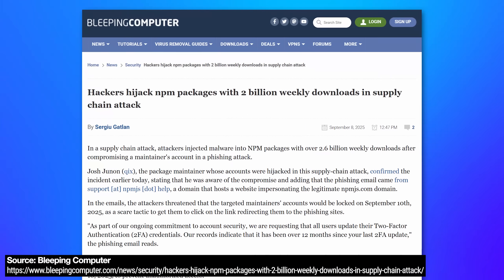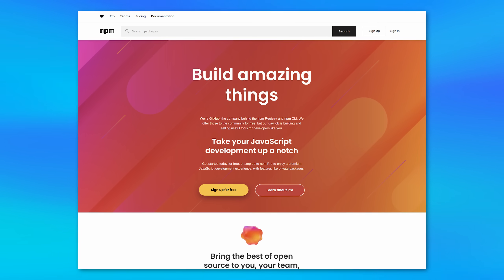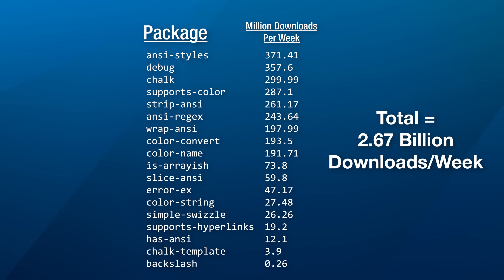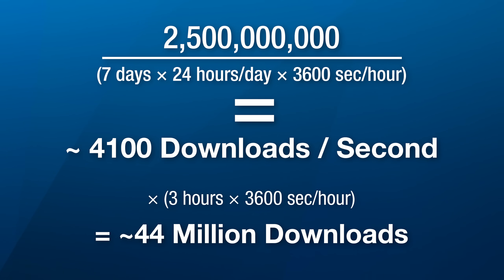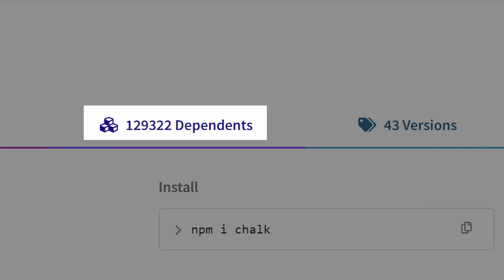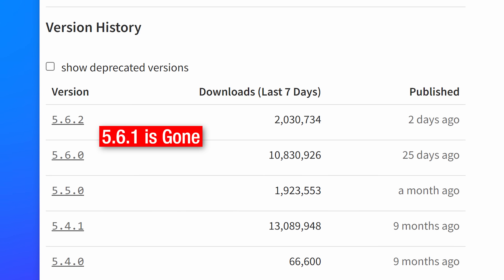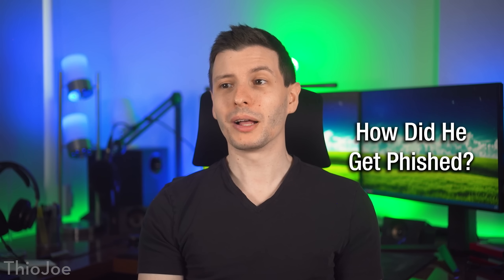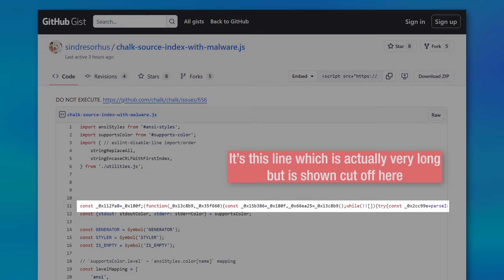The Biggest Supply Chain Hack Ever Just Happened (But it Doesn't Matter?)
The biggest hack ever, but was it consequential?

The other day there was a successful spear phishing attack on a developer who was a maintainer for many extremely popular packages on the NPM package manager. The packages total over 2.5 Billion weekly downloads, and they were all injected with malware. Even though the malicious versions were only up for a few hours, it's likely they were downloaded 10s of millions of times. In this video I explain what the malware did and how the the developer got phished, and more.

▼ Time Stamps: ▼
0:00 - Intro
0:23 - What is NPM?
0:54 - What Happened?
2:48 - What Did The Malware Do?
5:06 - Did The Attack Work?
6:34 - How Did He Get Phished?
7:41 - Do You Need To Do Anything?